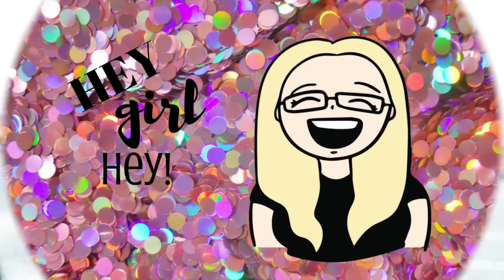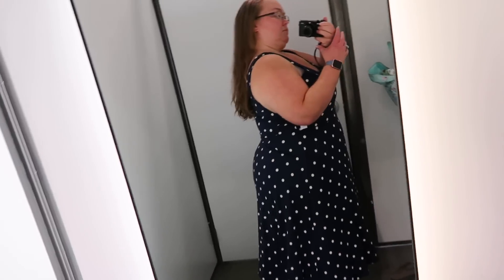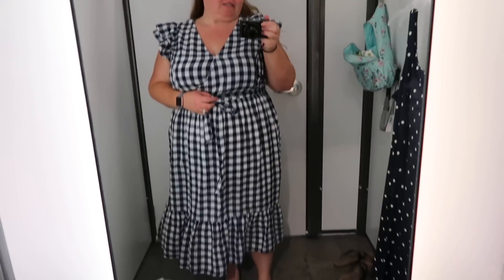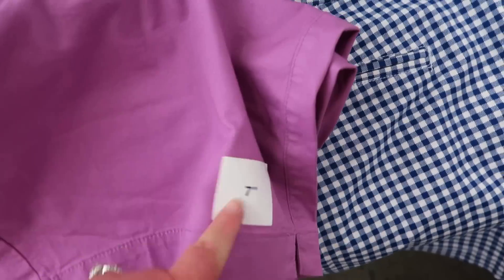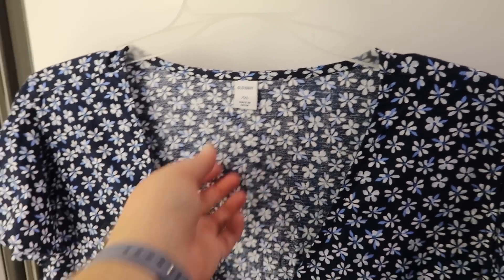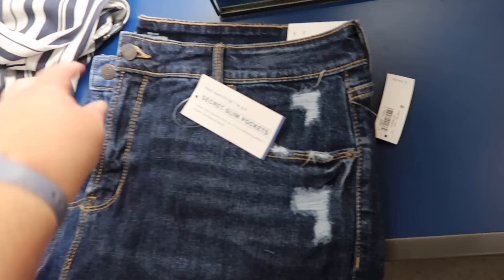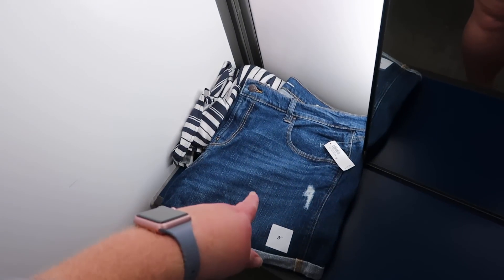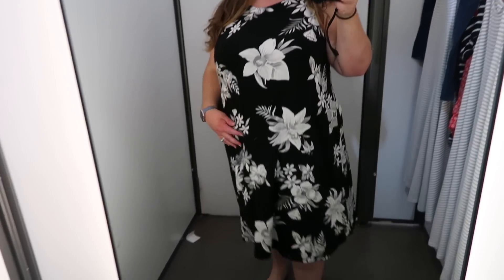Plus Size Old Navy Try On | Fashion Friday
How do you feel about Old Navy?